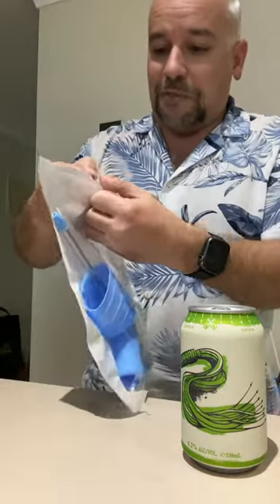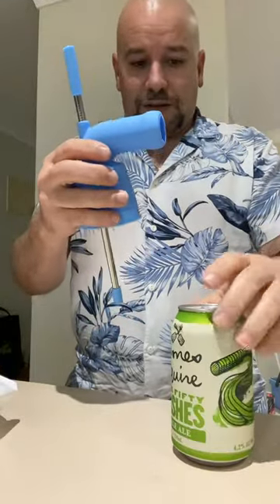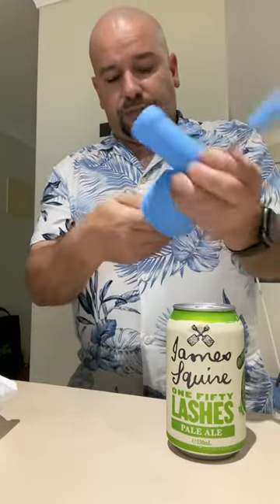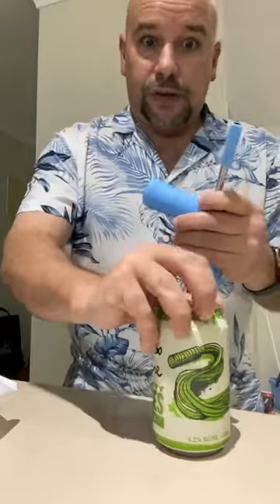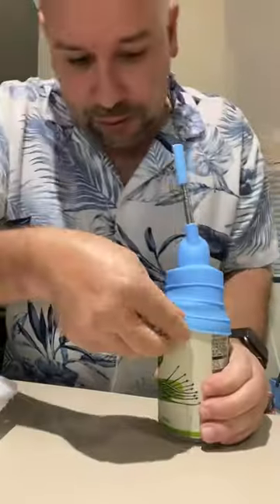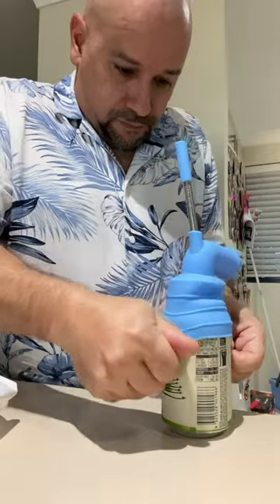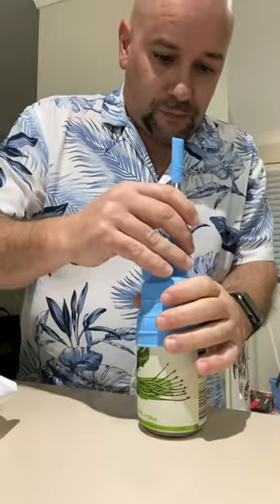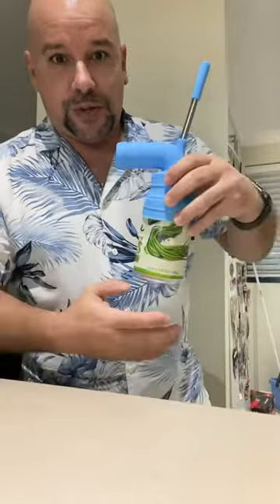Beer Snorkel Test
Saw this at one of the shops in my local shopping centre and thought I’d give it a go.